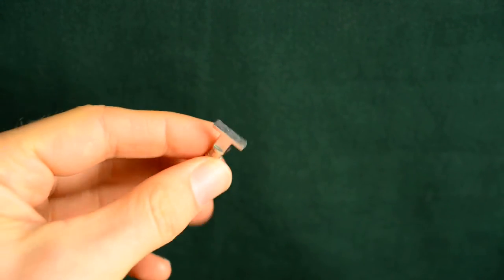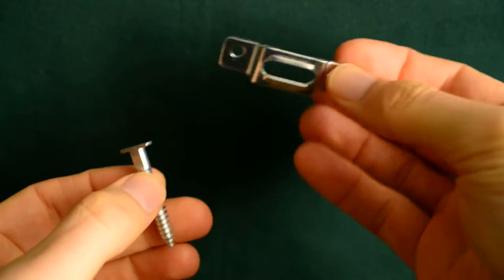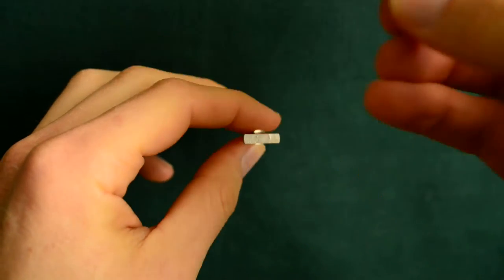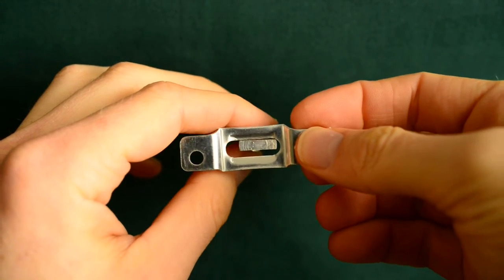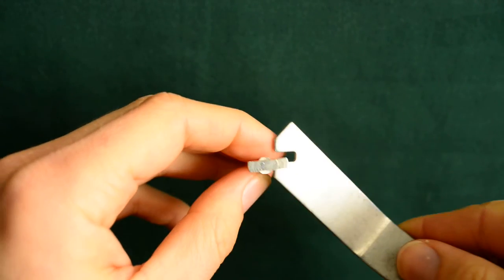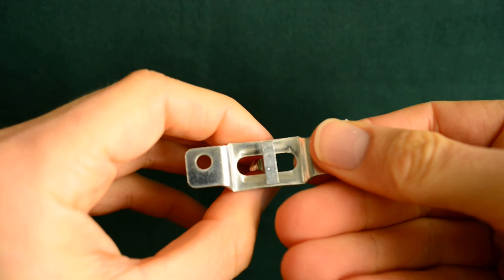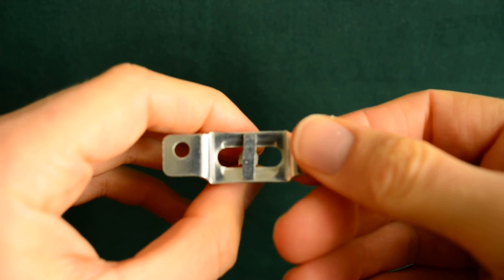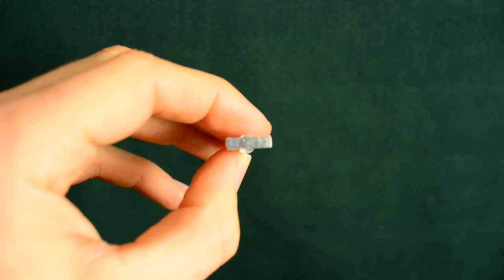T-Screw security hangers for artwork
Demonstration of T-screw locking mechanism for artwork security hangers.